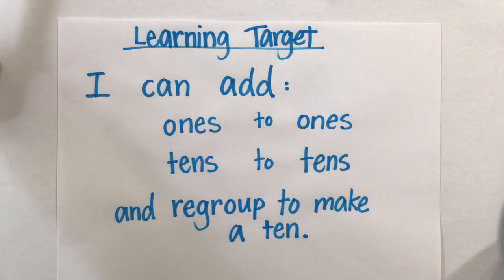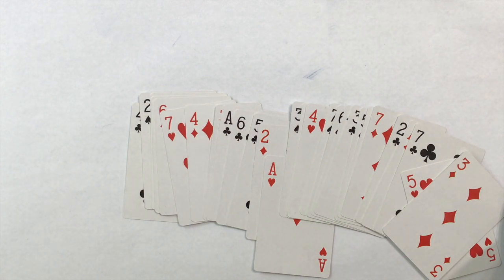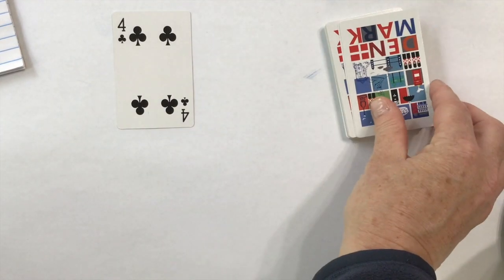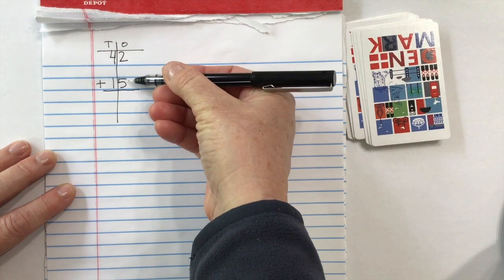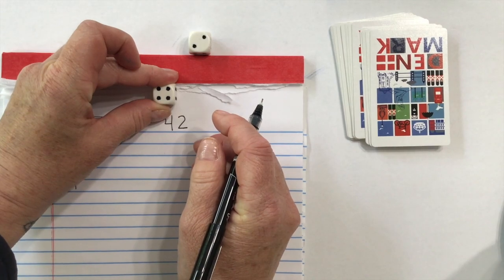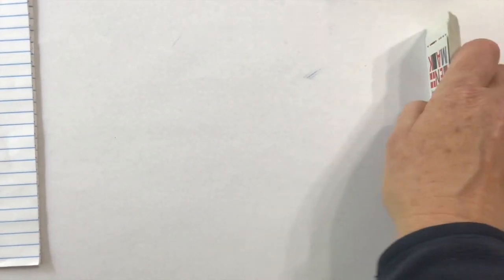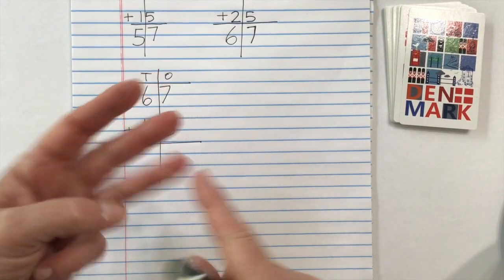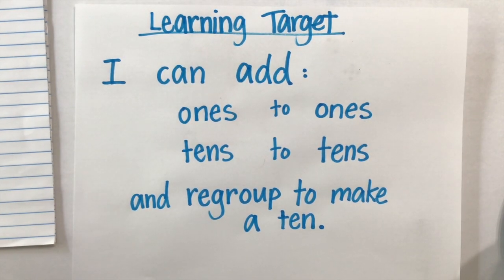Lesson 20 - 2 Digit Addition Game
Home learning math lesson for May 4th - 8th